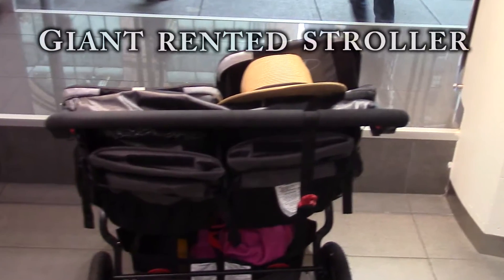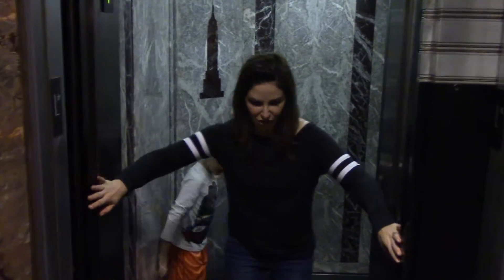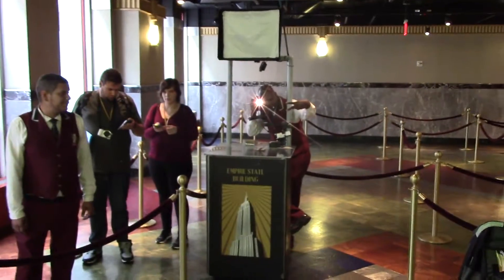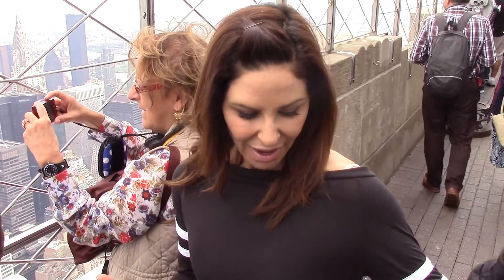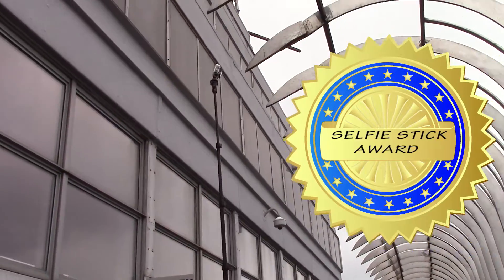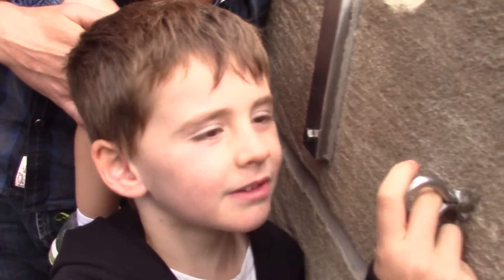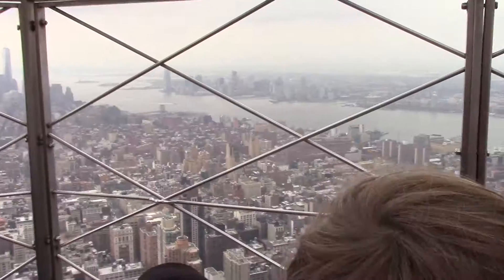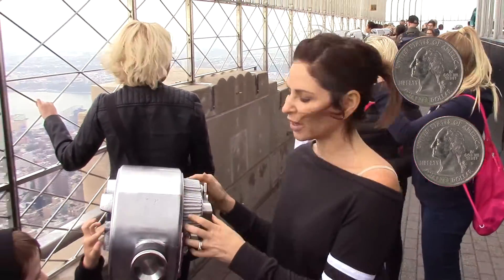Taking The Kids To The Empire State Building With Teresa Strasser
Here is a piece I edited for Teresa Strasser and Best Western called Taking The Kids To The Empire State Building With Teresa Strasser. You can find it on the best western webpages and on Teresa Strassers website page
Produced by Teresa Strasser
Talent: Teresa Strasser and family
Edited by Mark Miessner
Audio master: Brian Weldin
Voice over: Teresa Strasser